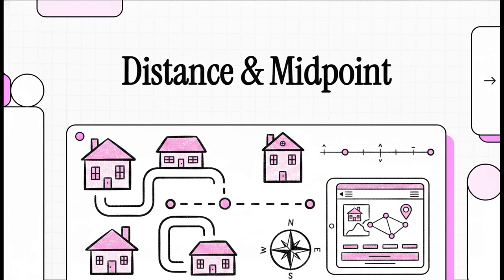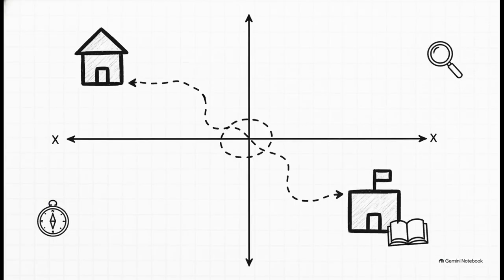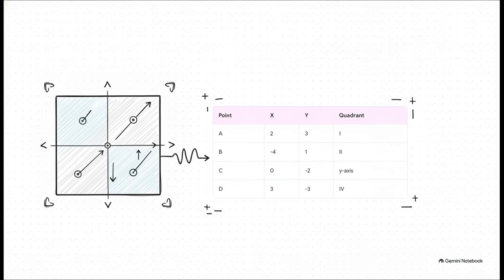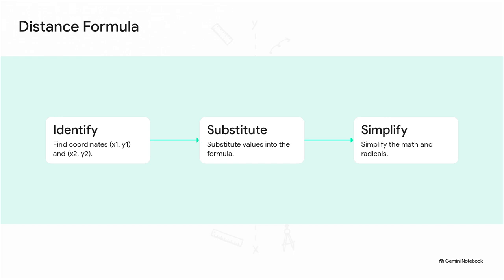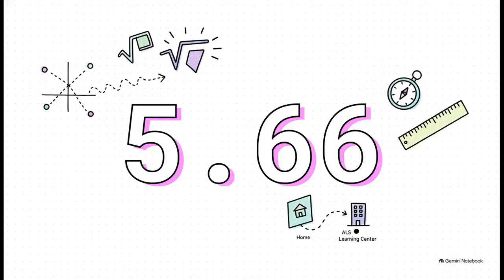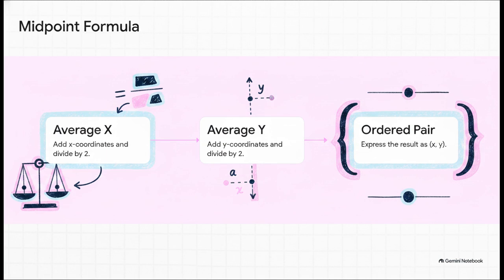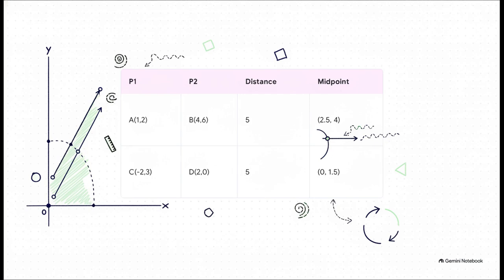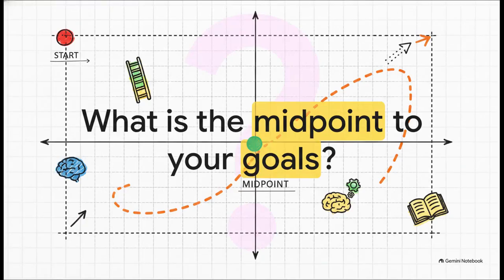Distance and Midpoint on the Cartesian Coordinate Plane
Solve problems involving the distance between two points and the midpoint of a line segment on the Cartesian coordinate plane.

At the end of the lesson, the learners are expected to:
1. identify and plot ordered pairs on the Cartesian coordinate plane;
2. illustrate the distance formula and midpoint formula;
3. find the distance between two points using the formula;
4. find the midpoint of a line segment using the formula;
5. solve simple real-life problems involving distance and midpoint; and
6. show accuracy, patience, and confidence in presenting solutions.